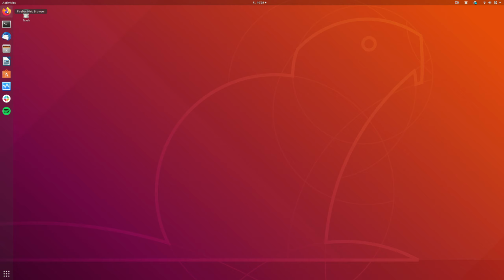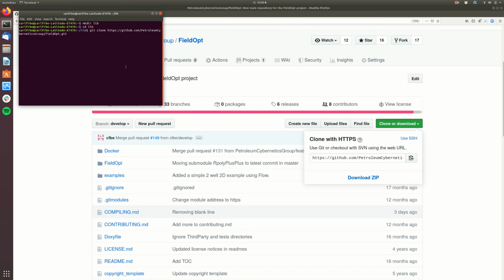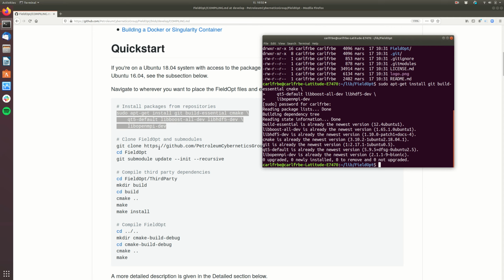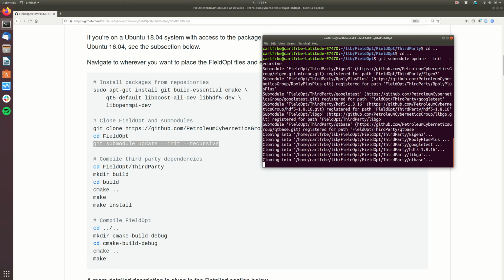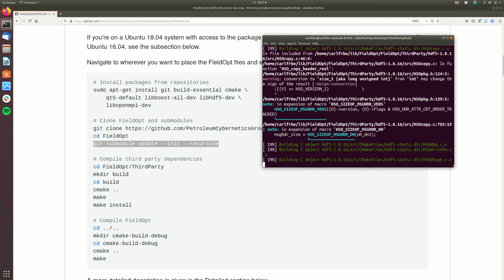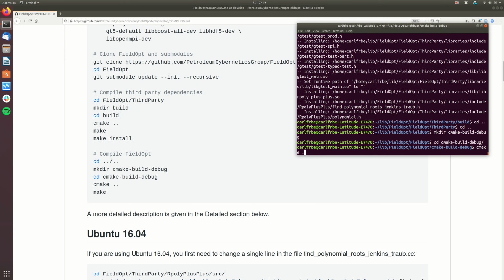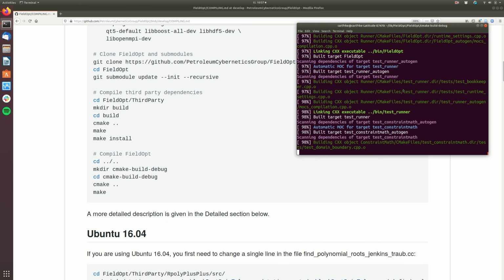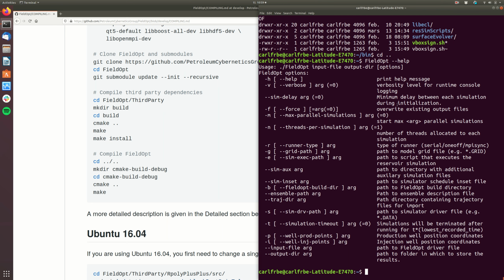Install FieldOpt on Ubuntu 18.04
A short tutorial on how to install FieldOpt on Ubuntu 18.04. This tutorial is quite similar to an installation on Ubuntu 16.04.